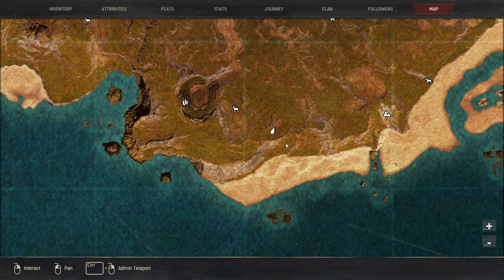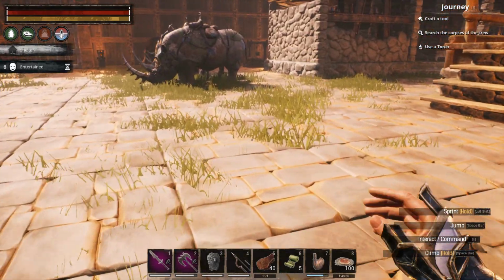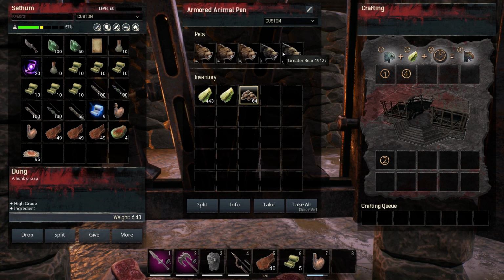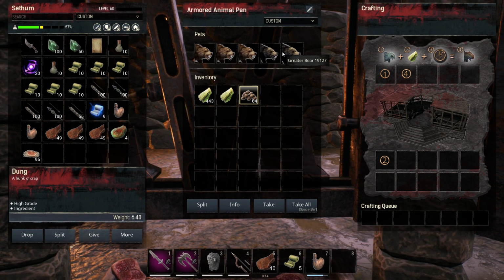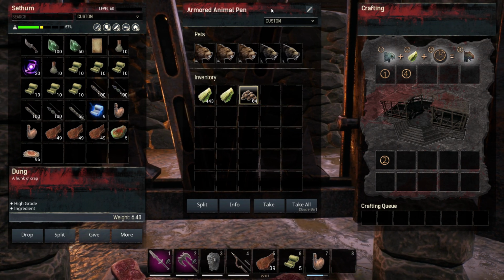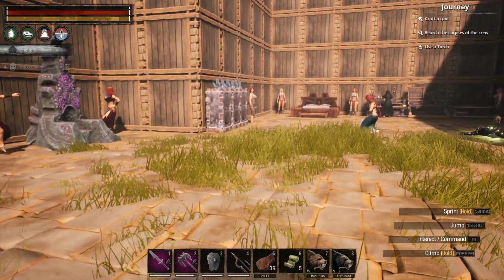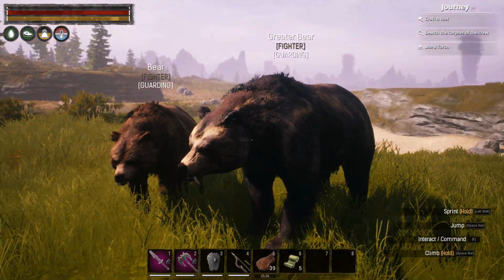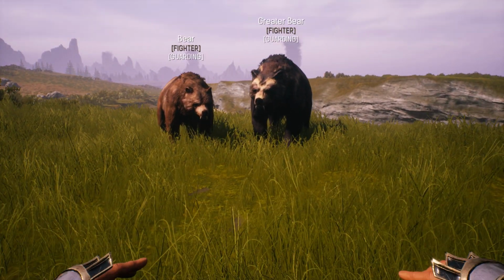CONAN EXILES ISLE OF SIPTAH HOW TO GET A BEAR PET AND GREATER BEAR PET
In this "Conan Exiles Isle Of Siptah How To Get A Bear Pet" guide I will show you everything you need to know about getting the Bear and Greater Bear pets in the Isle Of Siptah DLC.